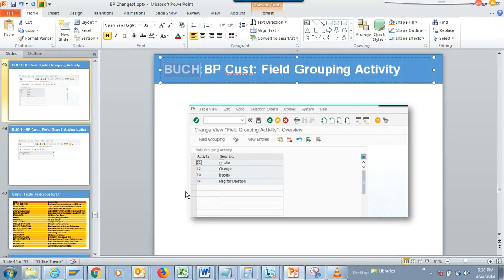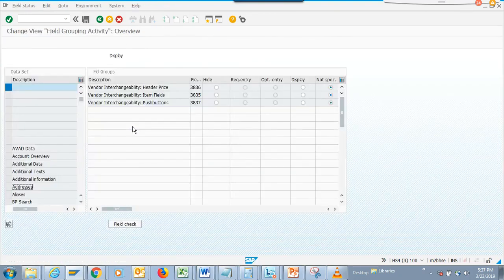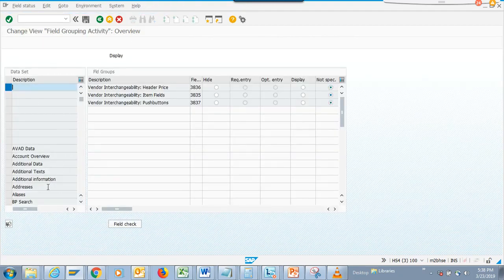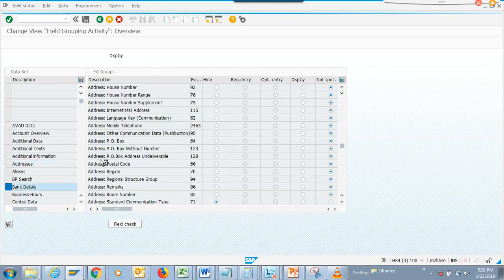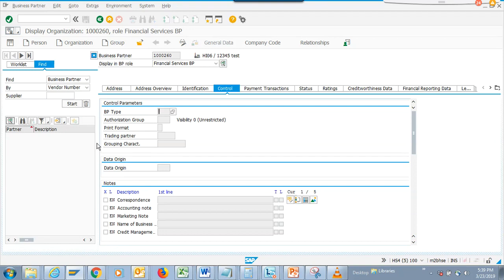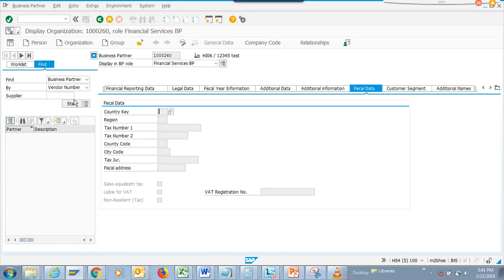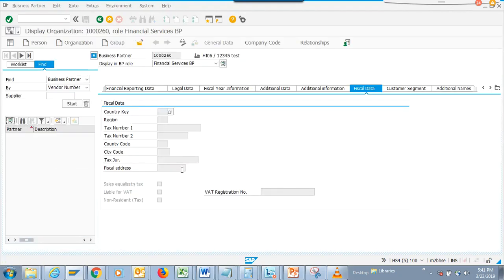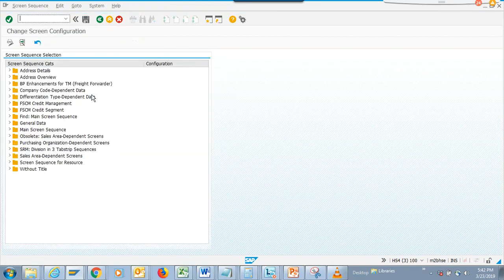SAP Purchasing:SAP Business Partner Change Layout in S/4 HANA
SAP Business Partner Change Layout in S/4 HANA